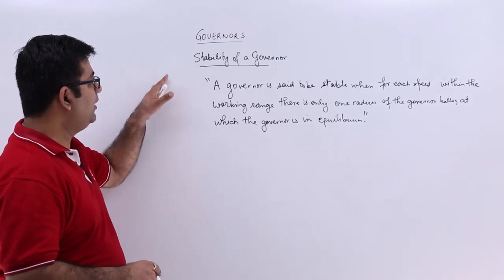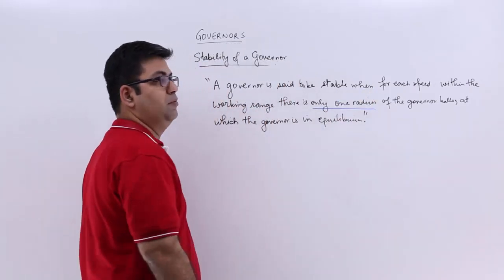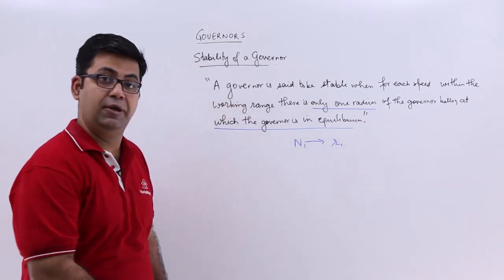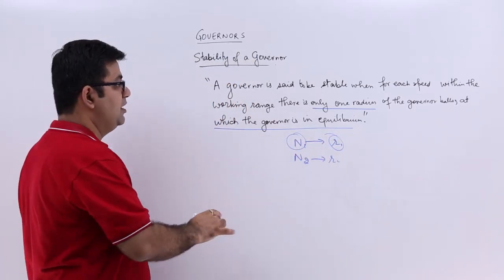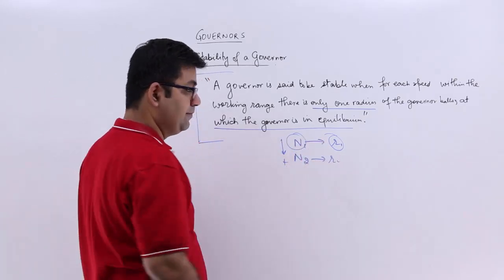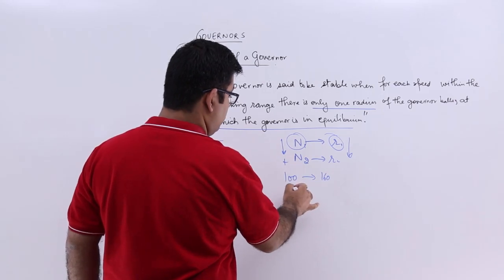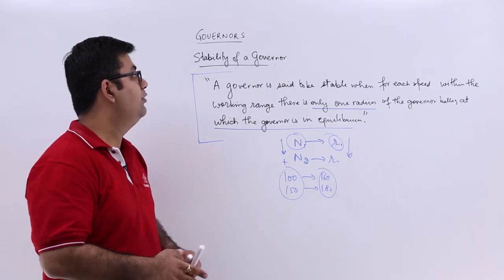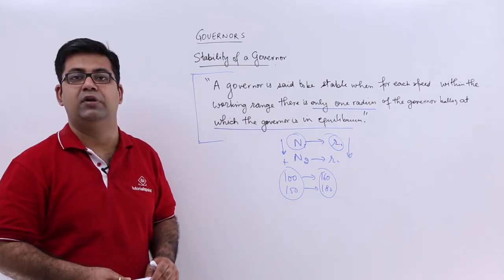Stability Of A Governor